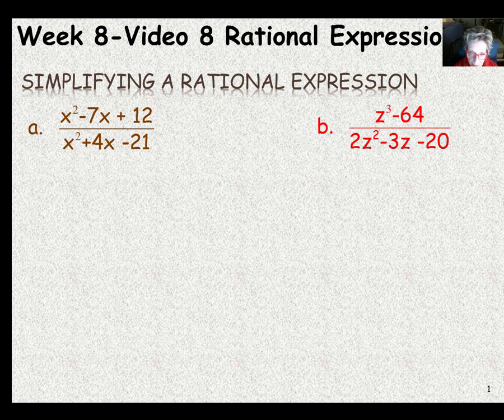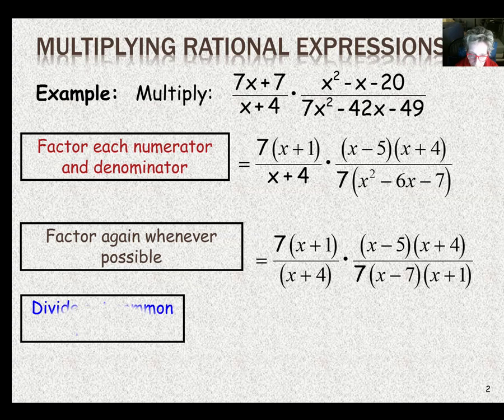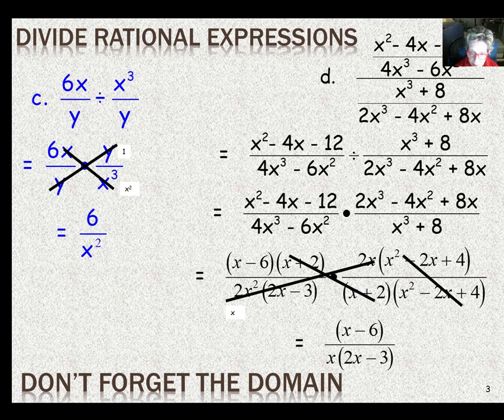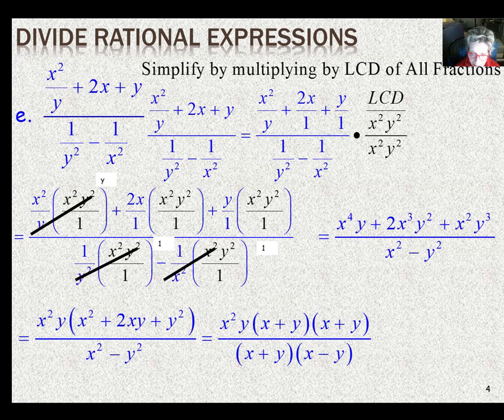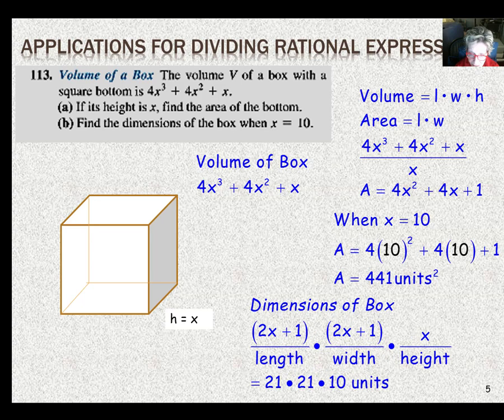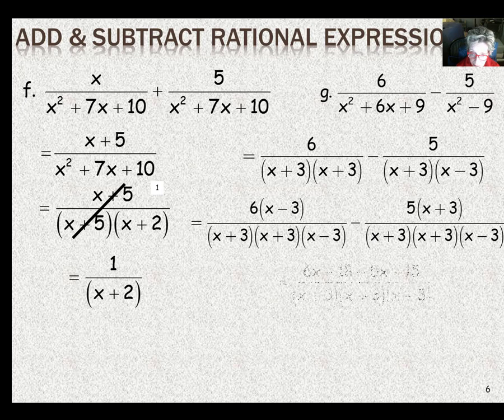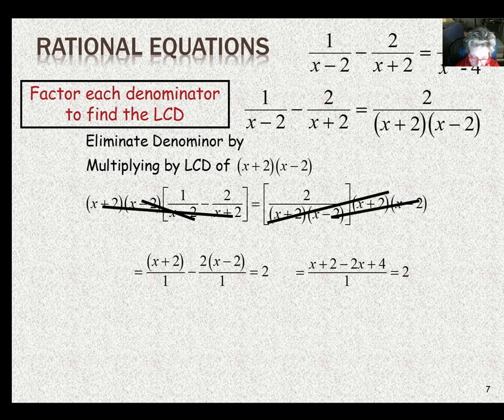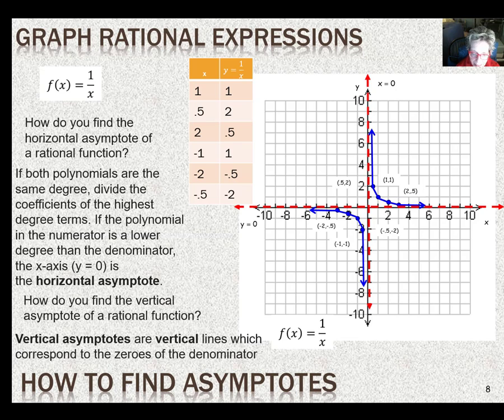WEEK 8 VIDEO 8 RATIONALS